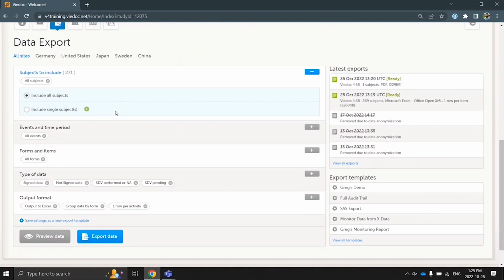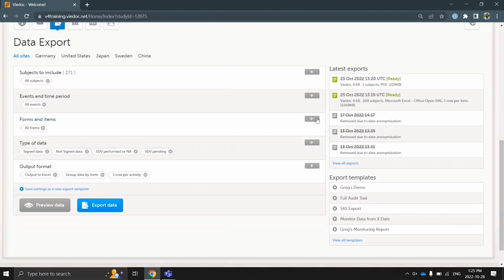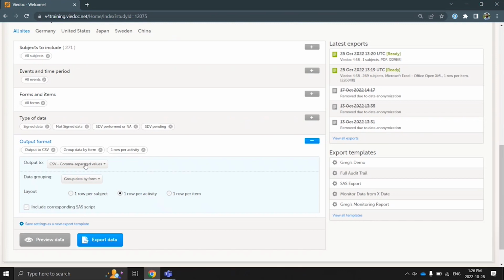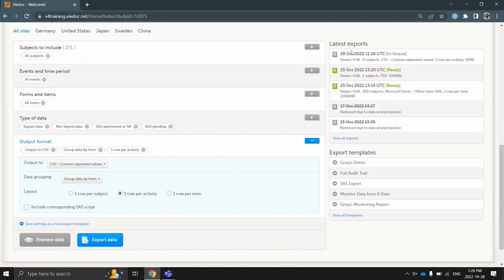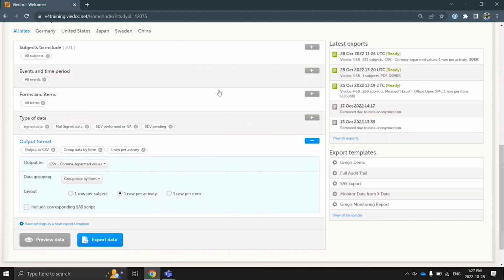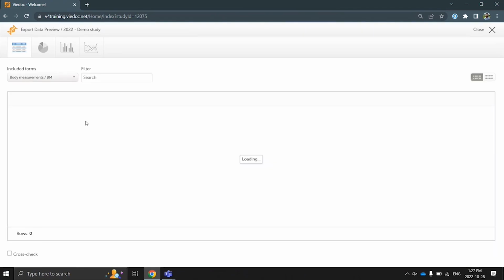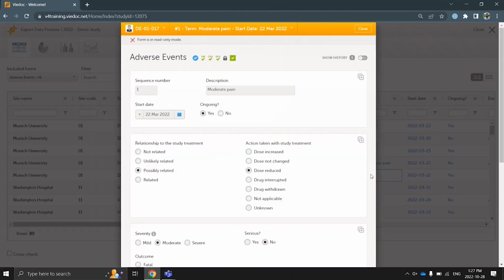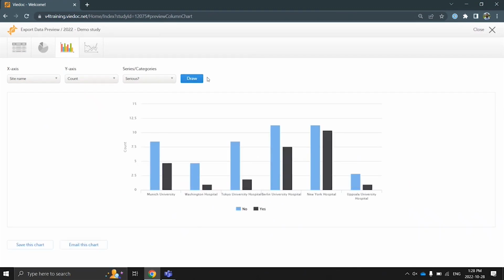Viedoc Admin: Data exports and extensions